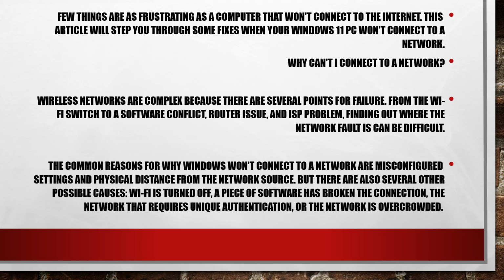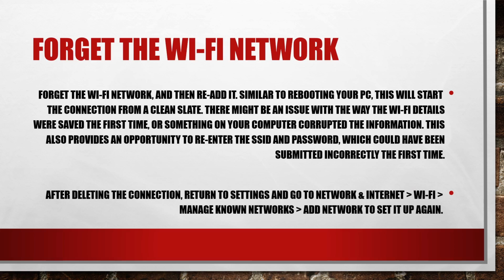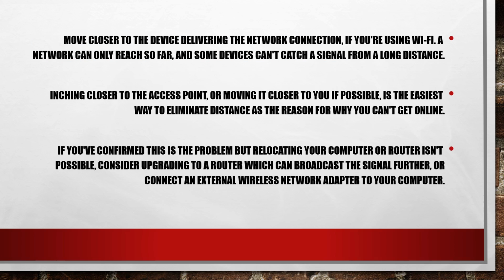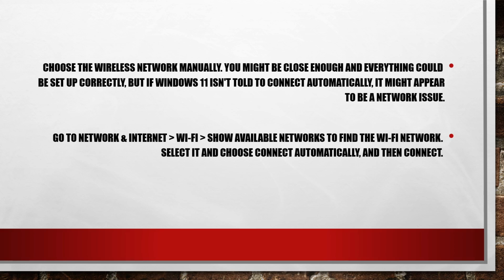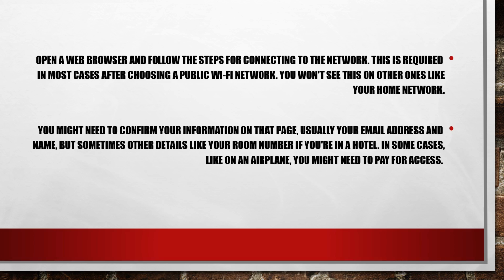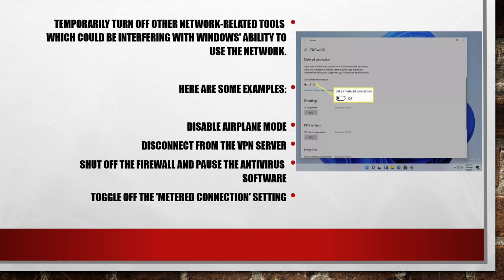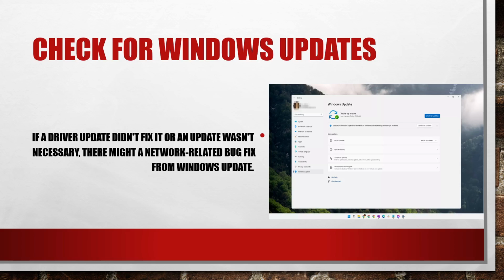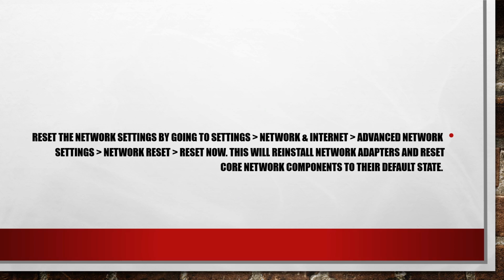How to fix can't connect to this network in windows 11 ?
What to Do When Windows 11 Can't Connect to a Network

 Few things are as frustrating as a computer that won't connect to the internet. This article will step you through some fixes when your Windows 11 PC won't connect to a network.
Why Can't I Connect to a Network?

Wireless networks are complex because there are several points for failure. From the Wi-Fi switch to a software conflict, router issue, and ISP problem, finding out where the network fault is can be difficult.

The common reasons for why Windows won't connect to a network are misconfigured settings and physical distance from the network source. But there are also several other possible causes: Wi-Fi is turned off, a piece of software has broken the connection, the network that requires unique authentication, or the network is overcrowded.